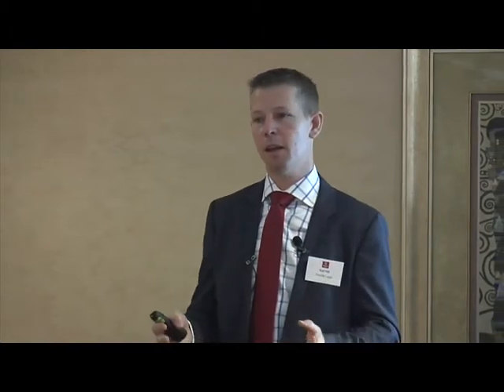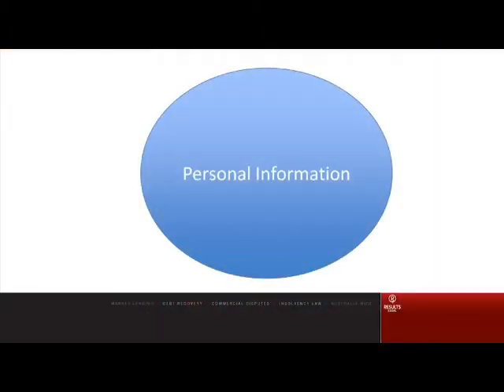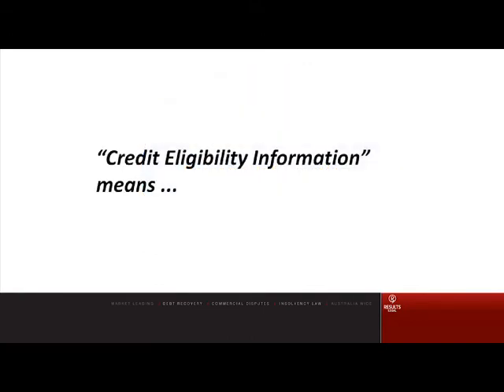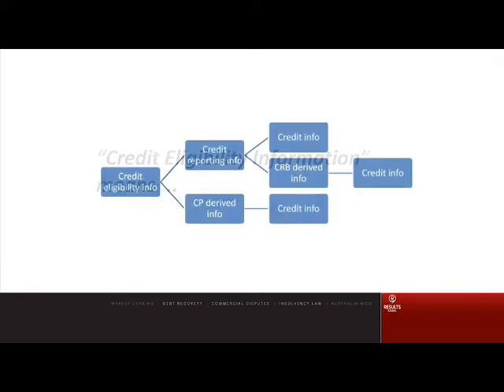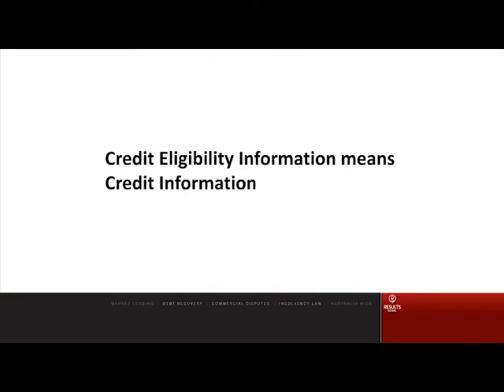Distinction between Different Categories of Information - Overview of Privacy Law Reform (Chapter 4)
In this 14 part series on Privacy Law Reform, Karl Hill, Managing Director of law firm Results Legal explains the distinction between different categories of information in relation to the Privacy Act Amendments including personal information, sensitive information and credit information.